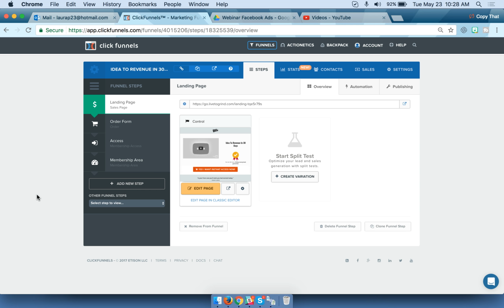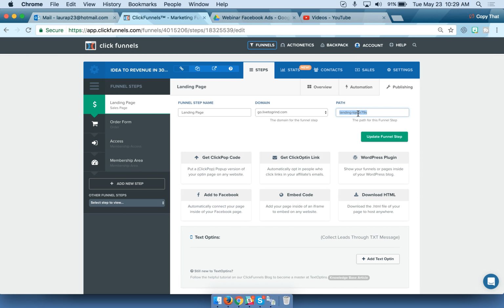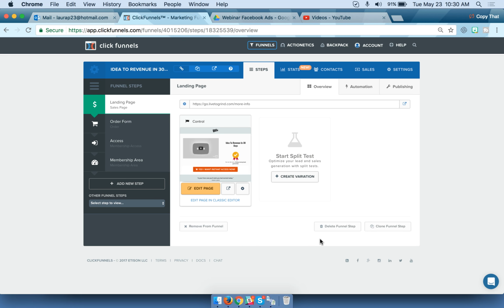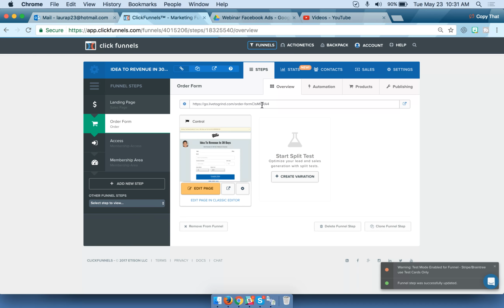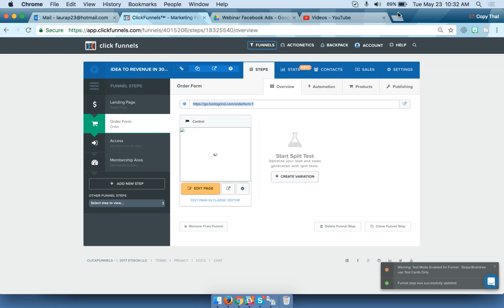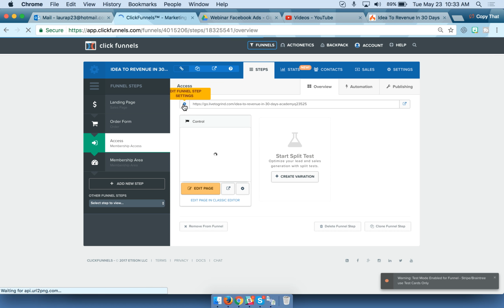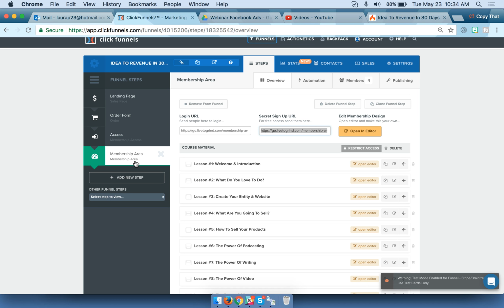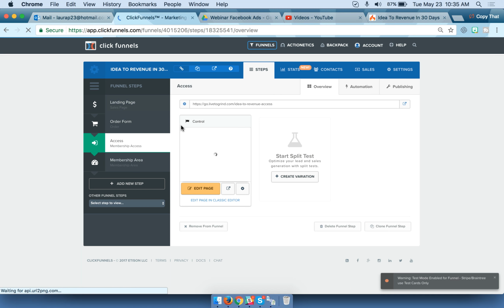How to Update the URLs Inside of ClickFunnels So They Look Nice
I hate it when the URL defaults to something ugly to the end user like with 3u4in2r3u2w990f0z at the end! :)

Here's how you can update the URL and "path" of the URL in ClickFunnels so that each page in your sales funnel looks good.